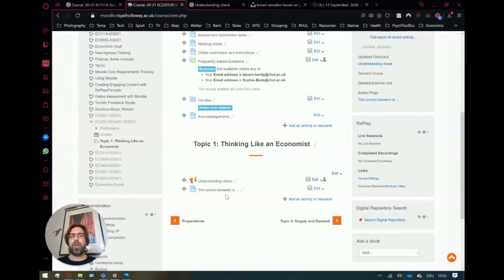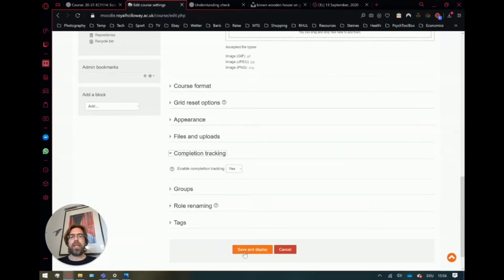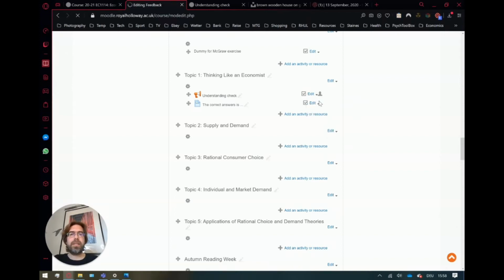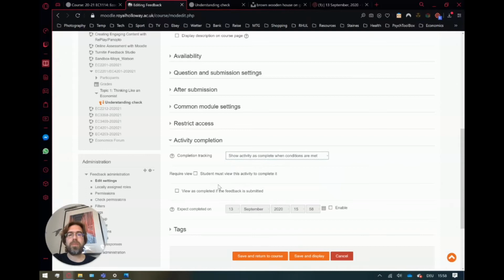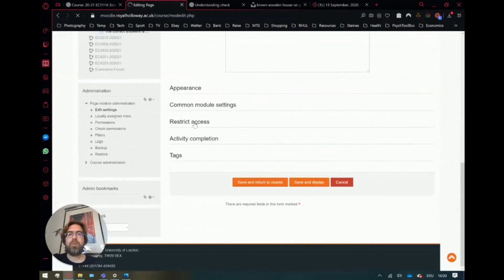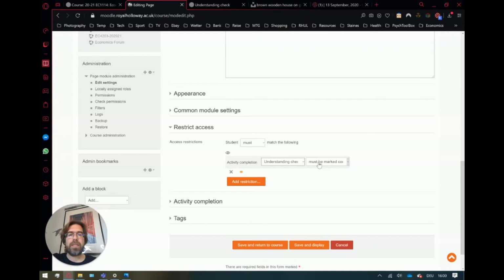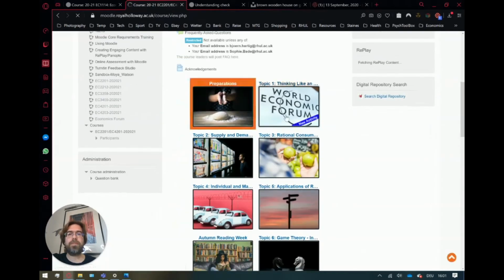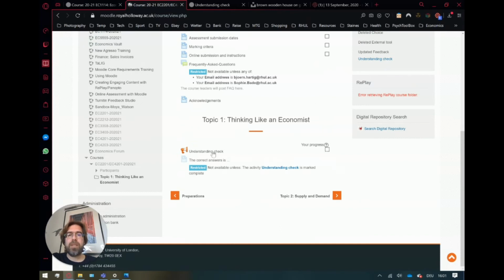Moodle Completition Tracking